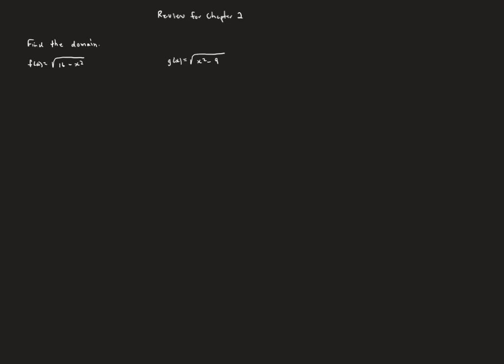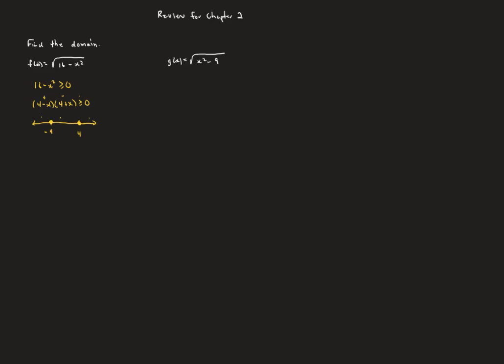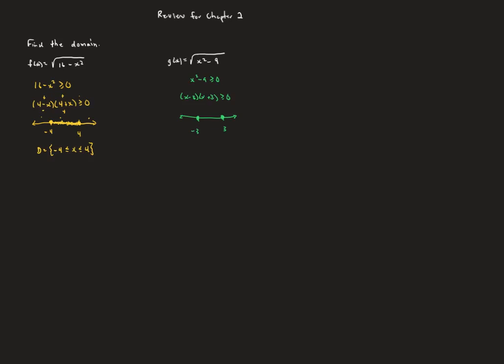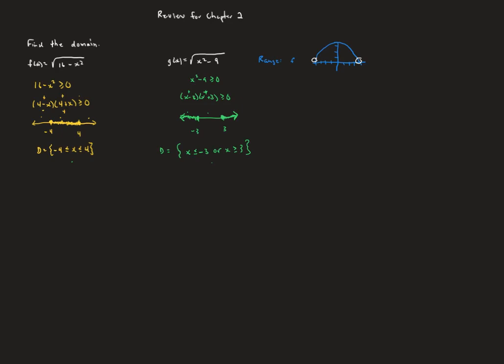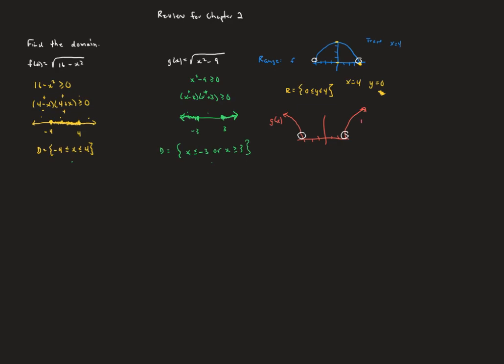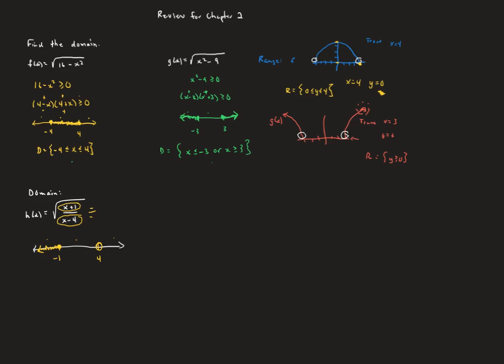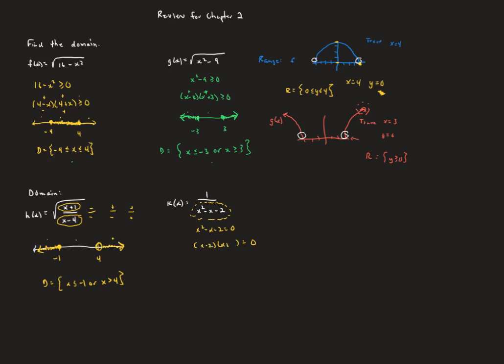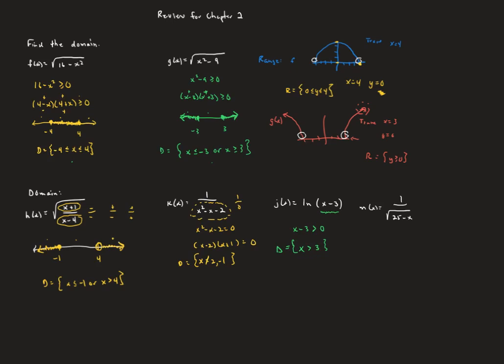AP Prep Chapter 2 Review Part 1